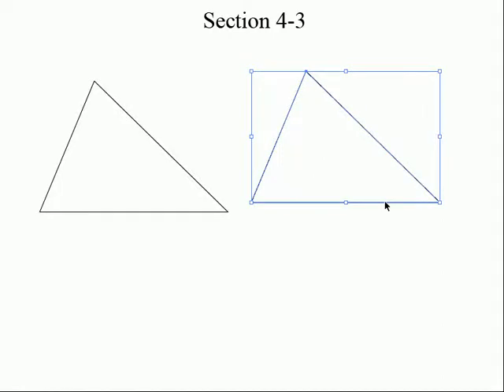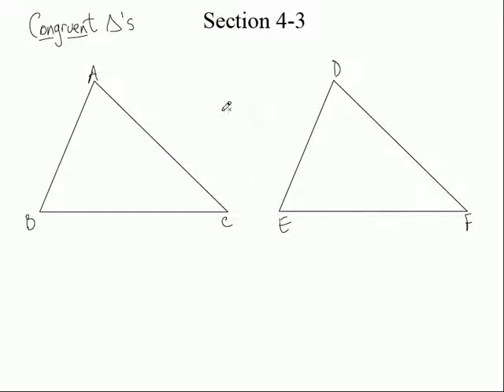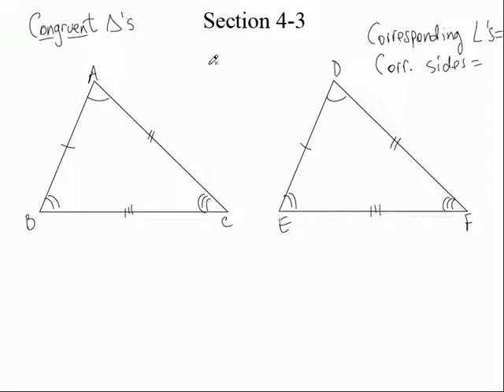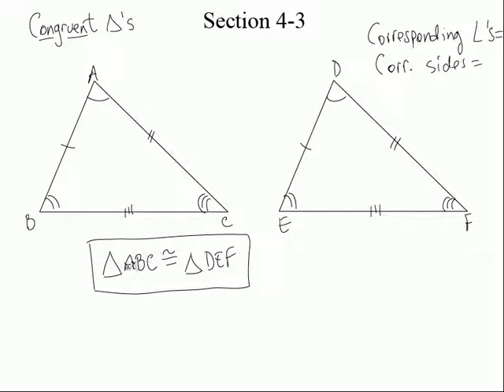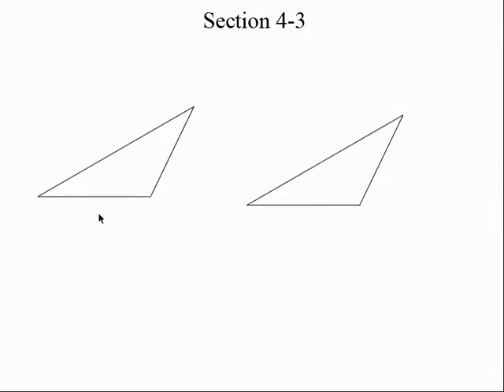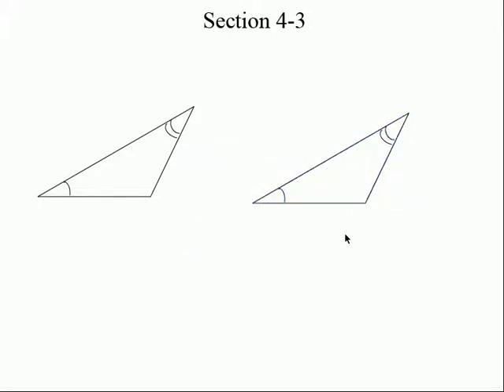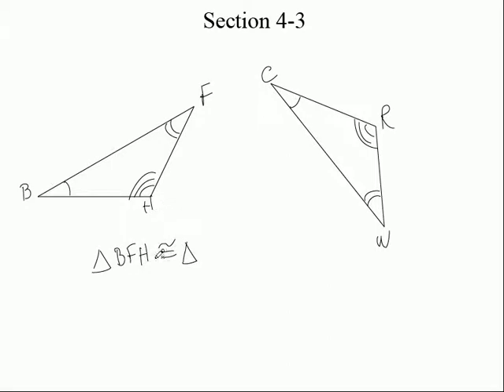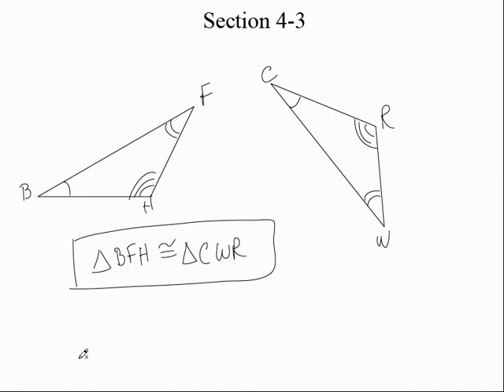7 Honors Geometry Sec 4 3a